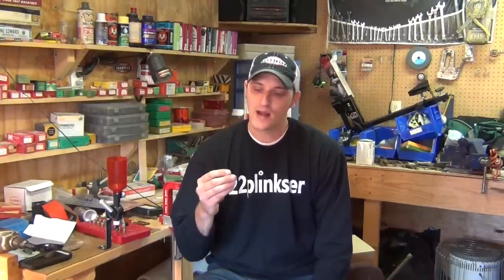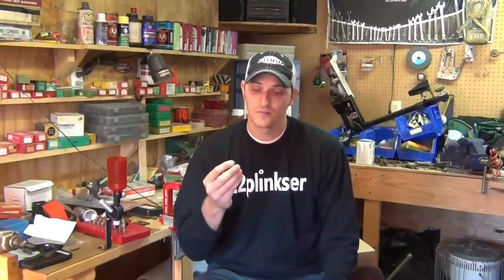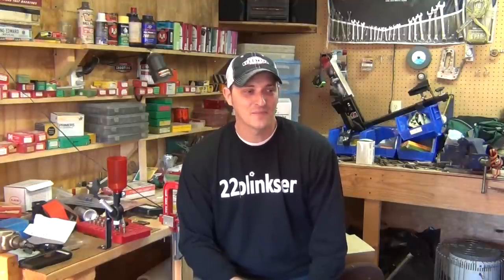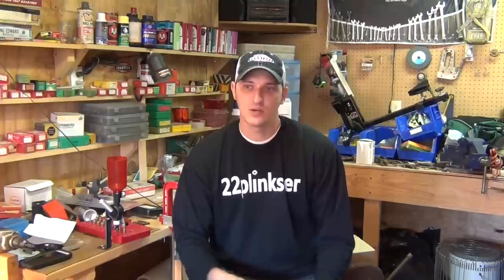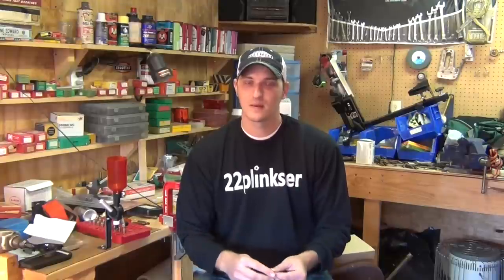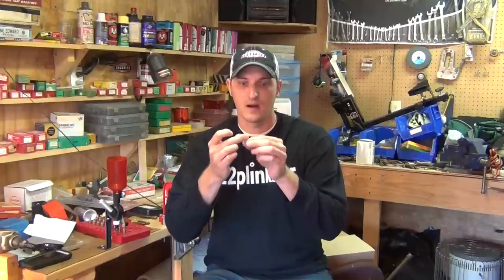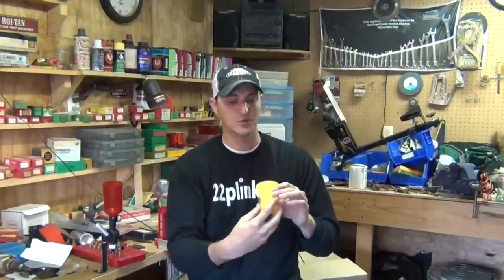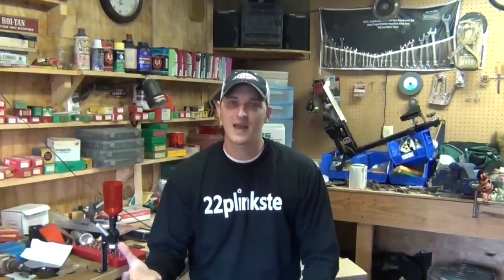Why does the .22lr have misfires?